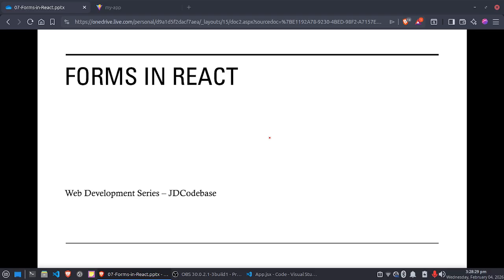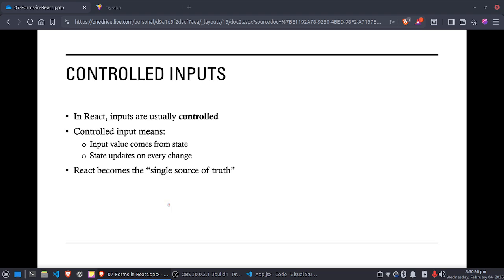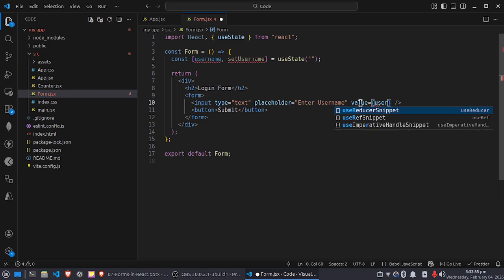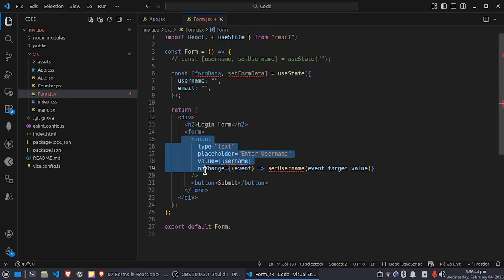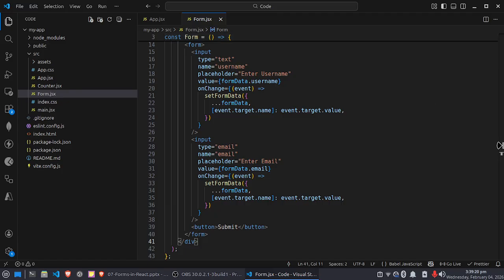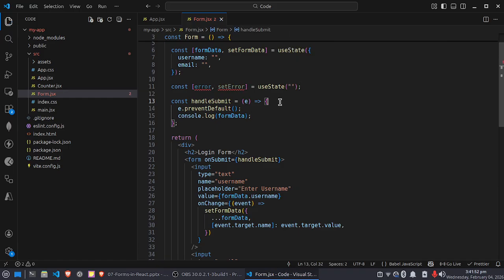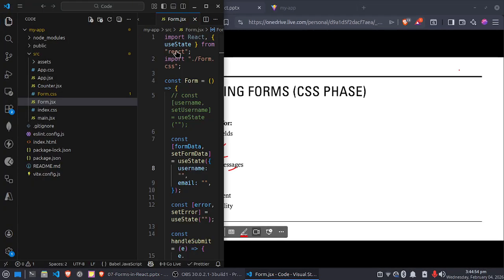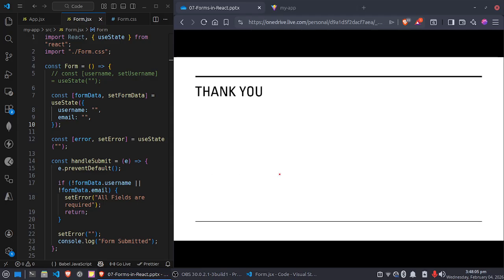Forms in React – Controlled Inputs & Validation | Web Development Series | JDCodebase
In this video, we learn Forms in React step by step, specially designed for beginners who are new to React and form handling.

Forms are an essential part of real-world applications like login pages, signup forms, and contact forms. In this tutorial, I explain how forms work differently in React compared to plain HTML and how React uses state to control form inputs.

This video focuses on understanding concepts clearly, writing clean code, and building confidence while working with React forms.

- What forms are in React
- Difference between HTML forms and React forms
- Controlled inputs explained with examples
- Handling form submission using onSubmit
- Why preventDefault() is important
- Basic form validation for beginners
- Showing error messages conditionally
- Styling forms using CSS

- How React controls form inputs using state
- How to handle multiple inputs easily
- How to validate user input before submitting
- How to prevent page refresh in React forms
- How to style forms to make them user-friendly

About the Web Development Series
This series covers HTML, CSS, JavaScript, React, and MERN stack concepts from basics to advanced, explained in simple English for absolute beginners.